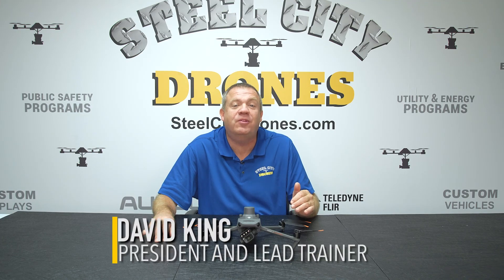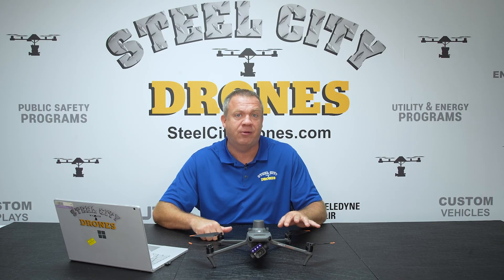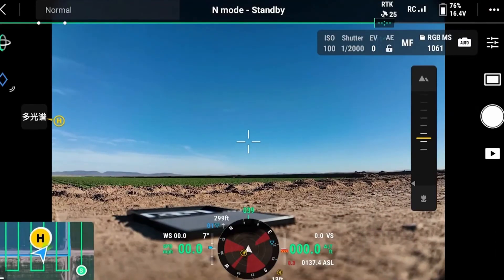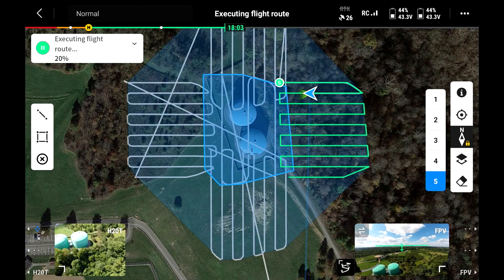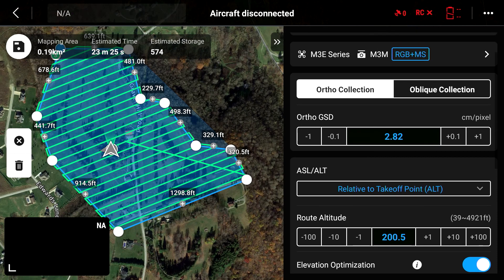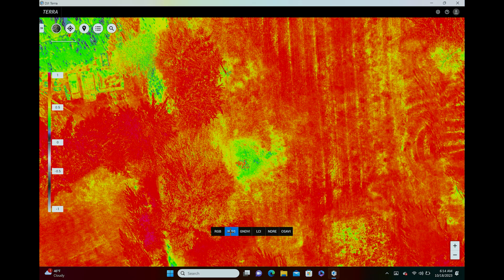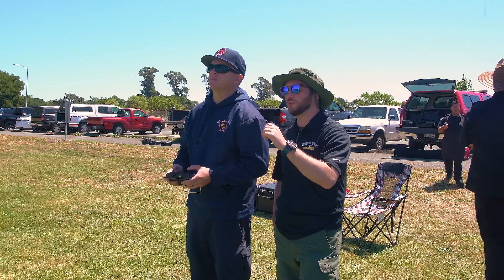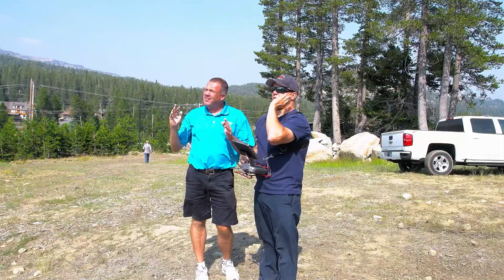DJI Mavic 3 Enterprise Multispectral Comprehensive Review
01:43 DJI Mavic 3 Multispectral specs
03:03 Sunlight sensor and calibration
04:35 What's MultiSpectral technology and applications for Drones?
05:43 Comparing M3M to Micasense Red Edge P with M300-350
06:23 Resolution affects GSD - Ground Sample Distance
06:57 Why no Blue Camera on the M3M?
07:30 M3M and Micasense Red Edge P cost comparisons
08:31 Golf Course mapping project
09:35 Pilot 2 Flight planning and settings
10:38 Bringing the collected data into DJI Terra
11:26 What is NDVI and how it is used for Multispectral Analysis
12:15 Golf Course Management applications